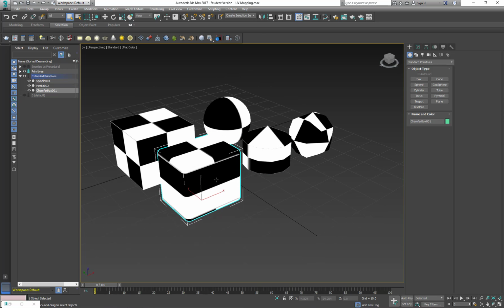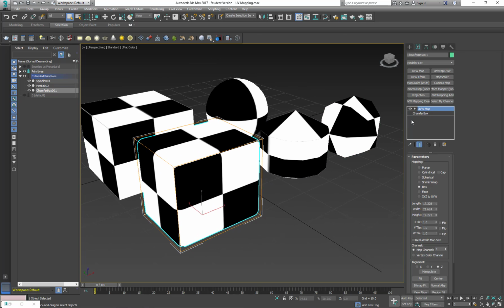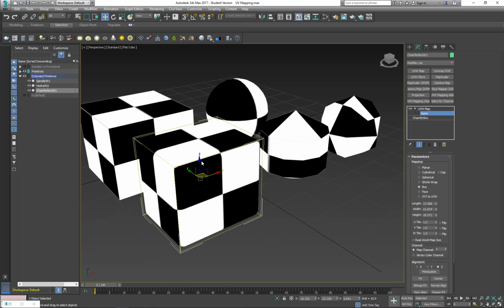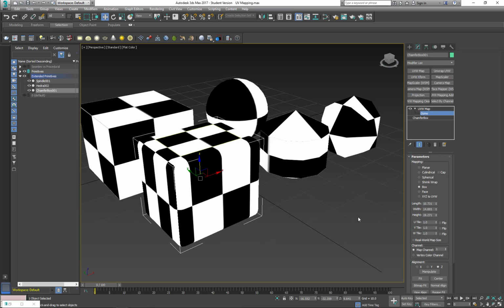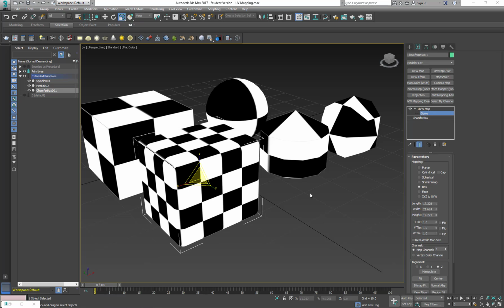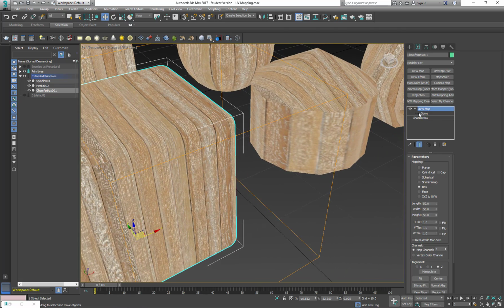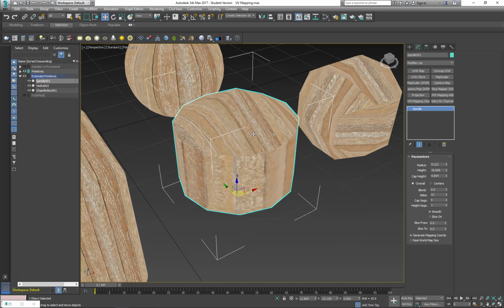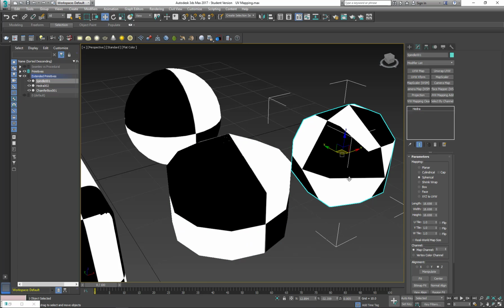Basic Mapping - UVW Map